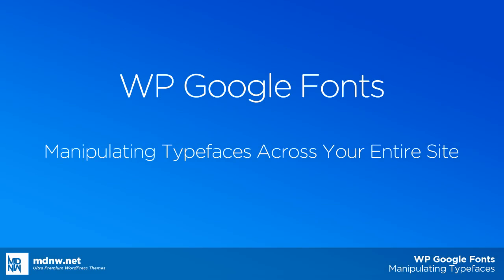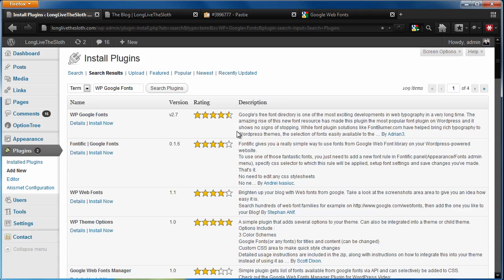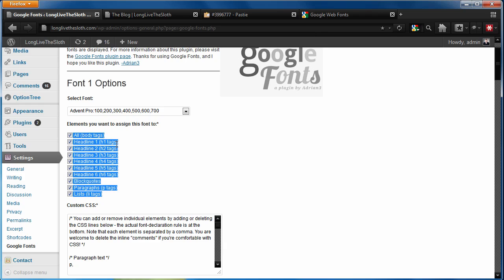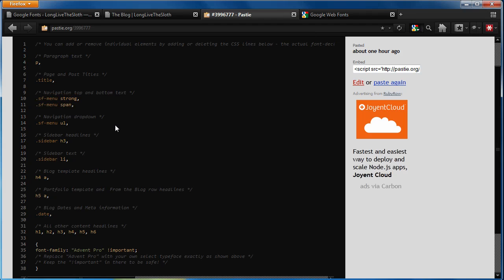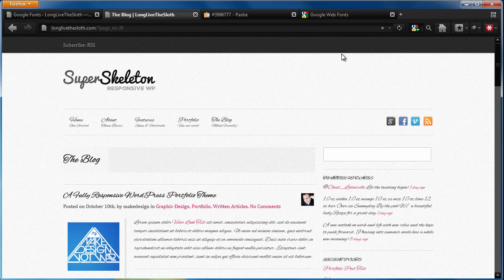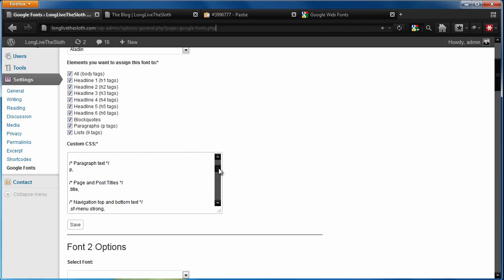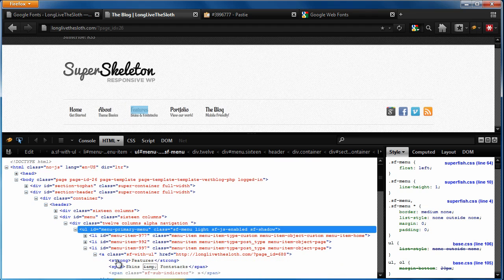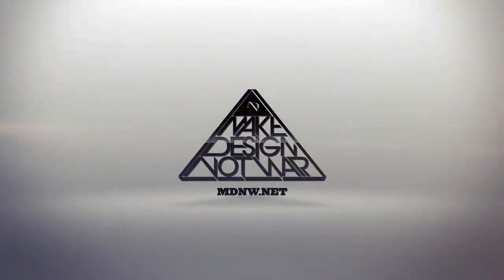Using WP Google Fonts For WordPress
In this video we walk through using the WP Google Fonts Plugin to manipulate the fonts on your WordPress Site.